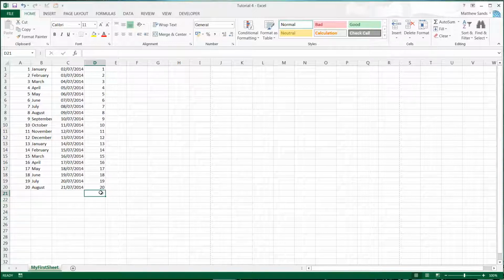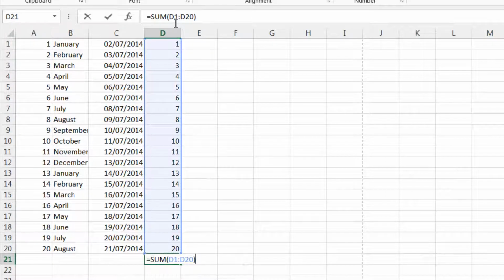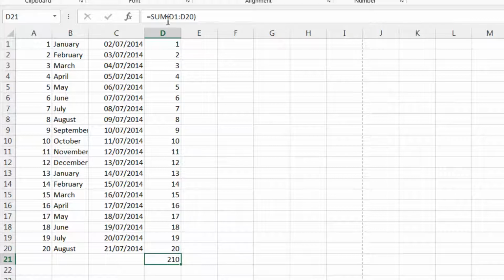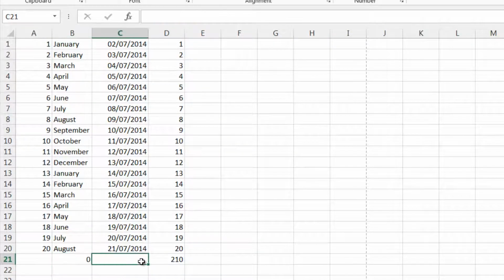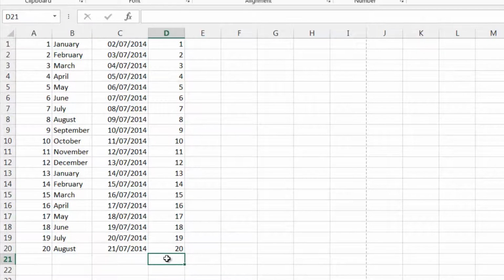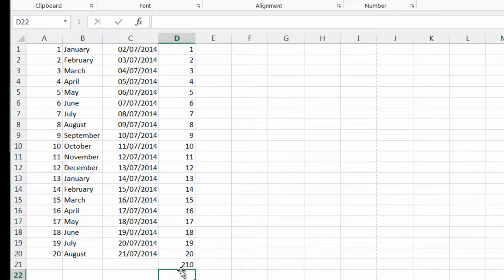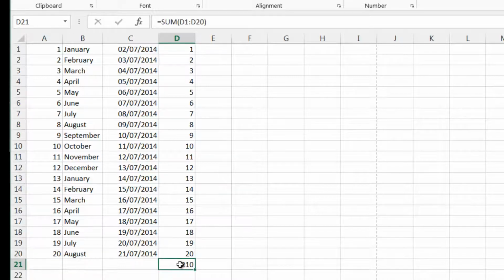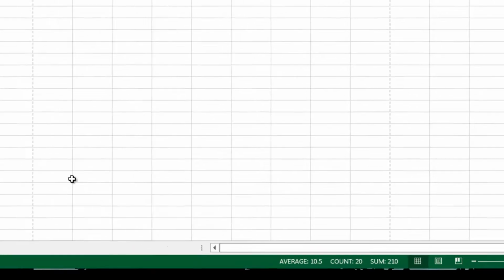Excel 2013 - Tutorial 04 - SUM Formula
In this tutorial I cover how to use the SUM Formula.

Any questions please add them in the comments.